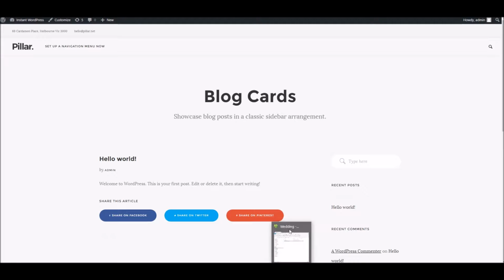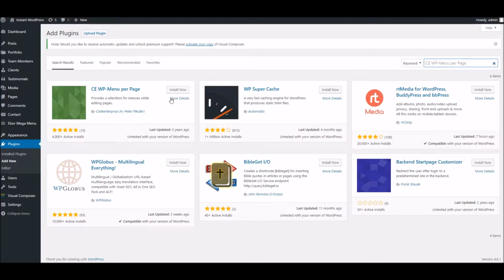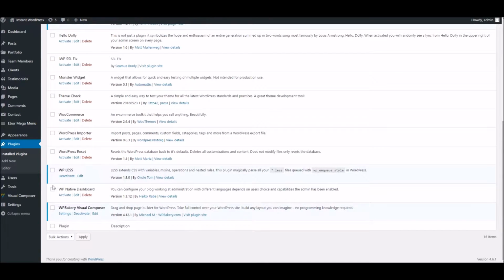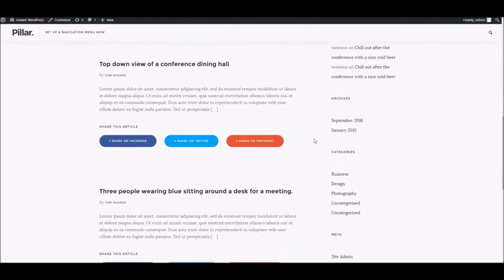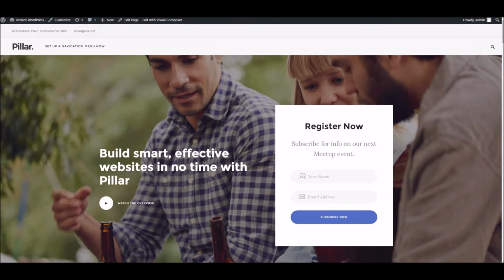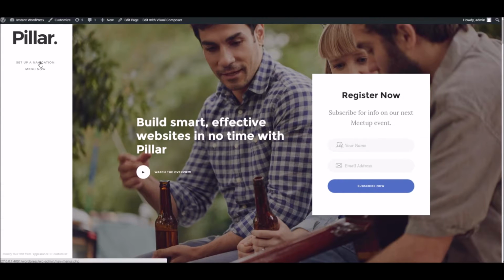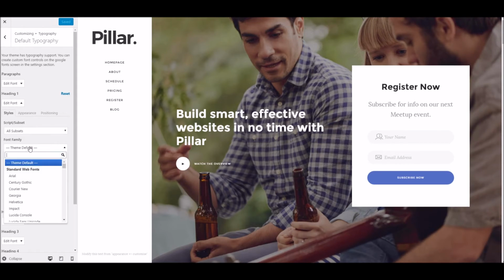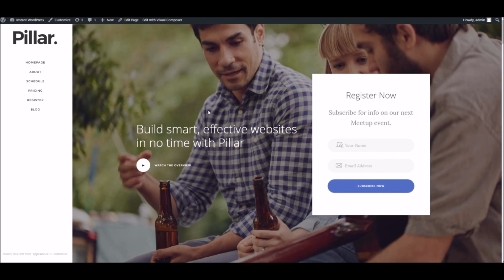Pillar WordPress Theme - Settings Up The Events Micro-Site